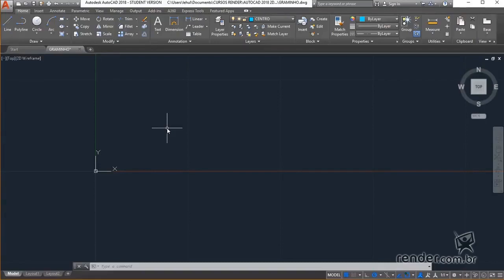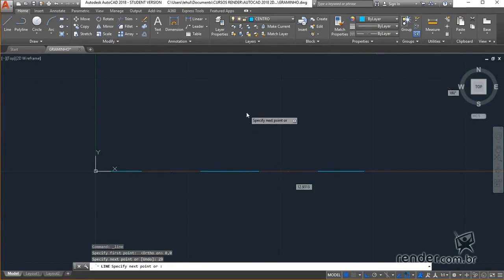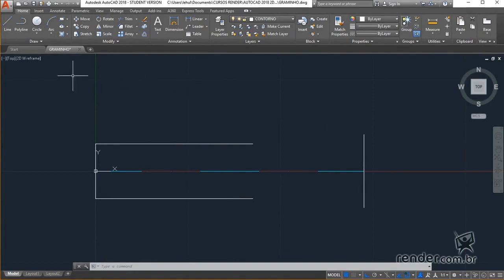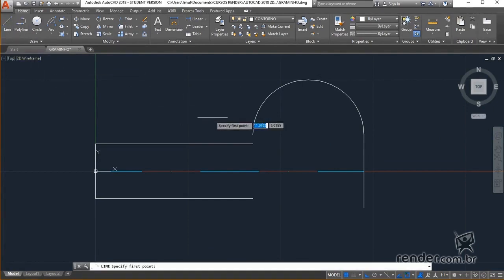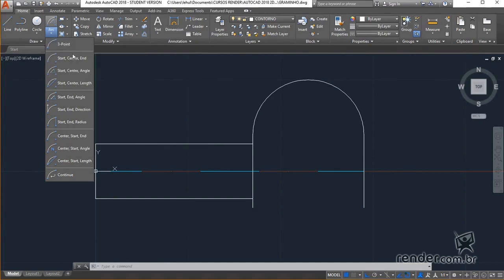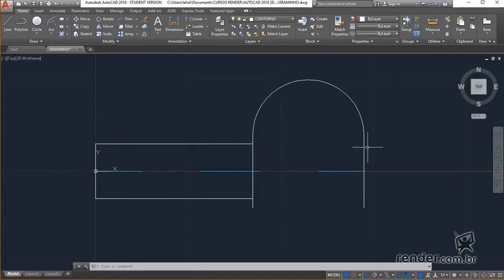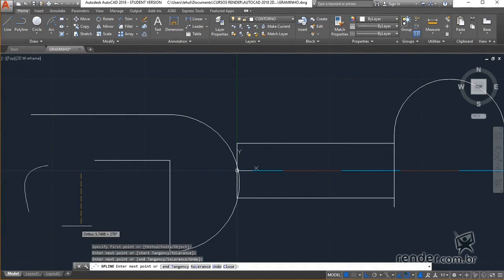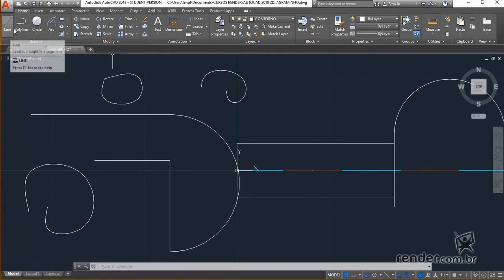9 - Creating Lines and Arcs | AutoCAD 2018 Basic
In this class we will start the project that will be worked out throughout the course and, for this, we will learn to work with the line and arc commands, which are basic and used for the development of various types of work.